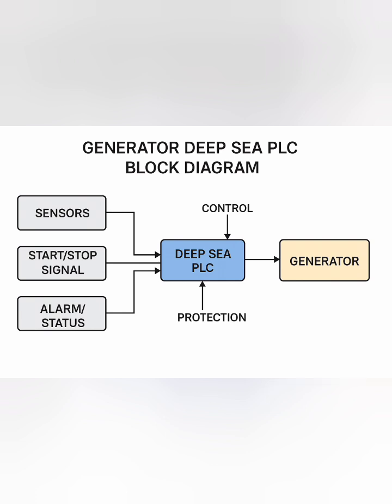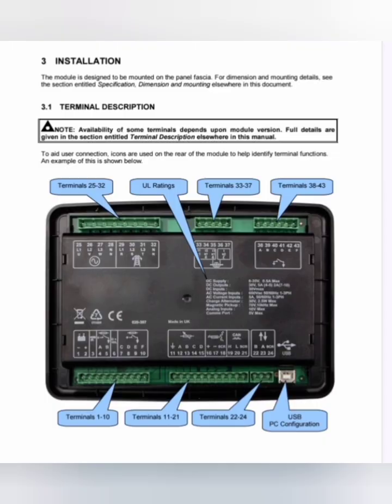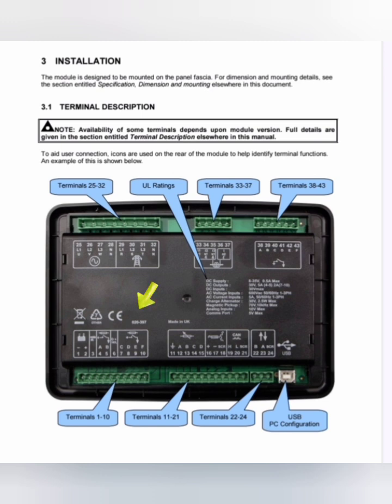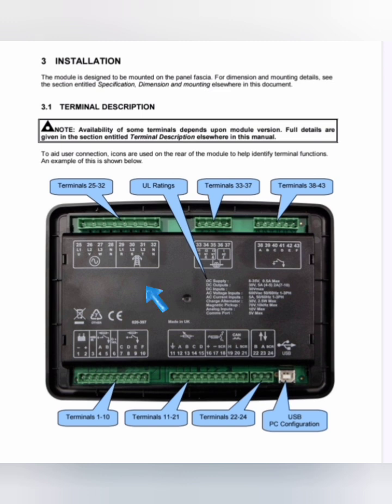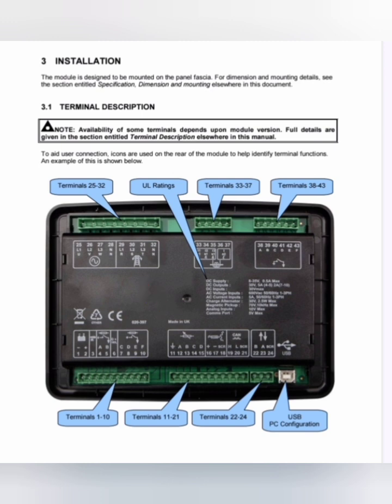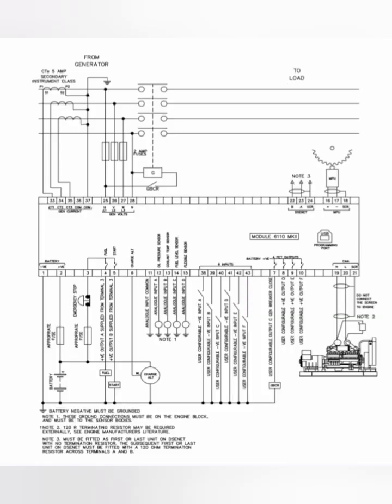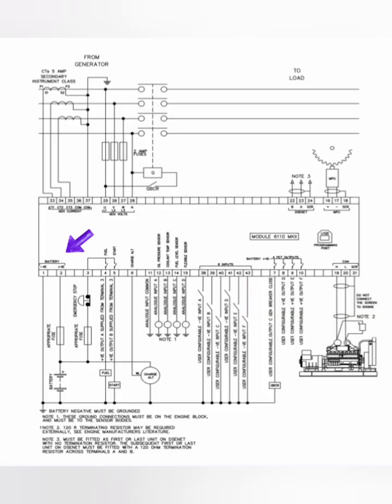Electronics Deep-sea Plc installation Guide and working explain